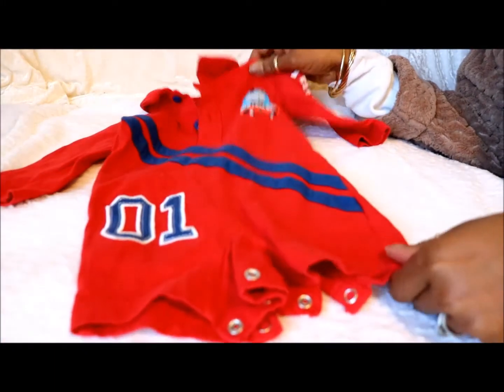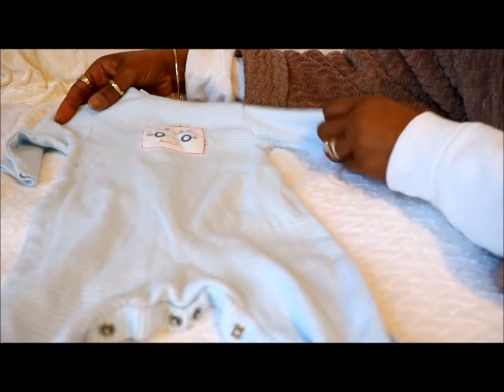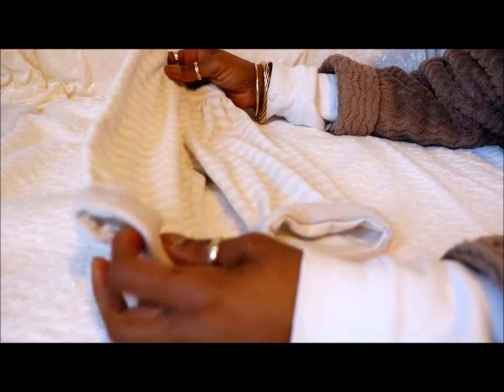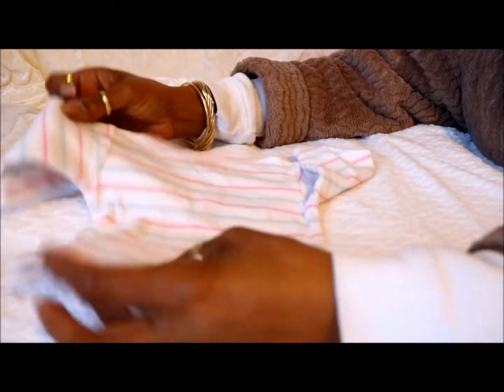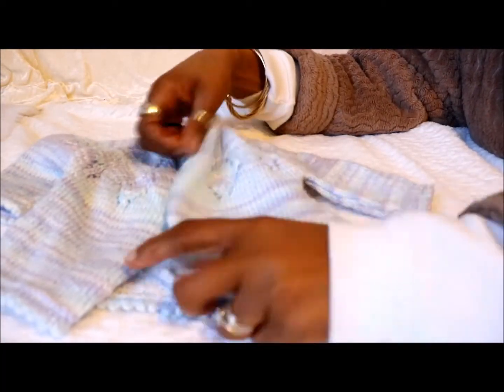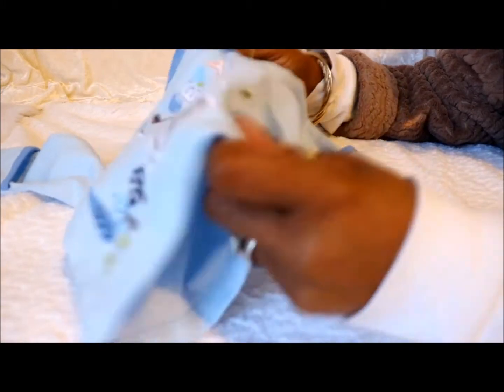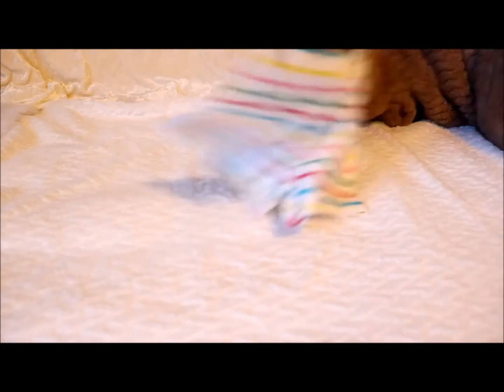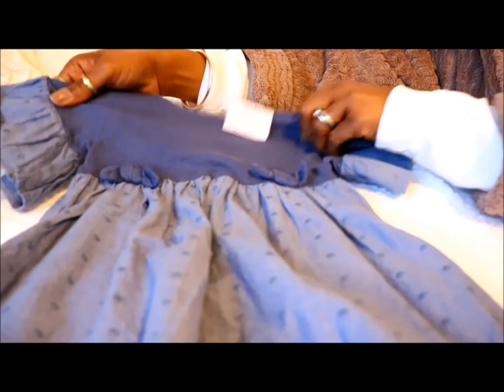78* Samaritans & ST Lukes Charity Shops Haul. Great Bargains..COME & SEE!!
This Channel is for Adult Art Doll Collectors and is not intended for KIDS under the age of 13 years old!!
You can send us a letter or Happy Mail we would love to hear from you @
 Bloomin Scents